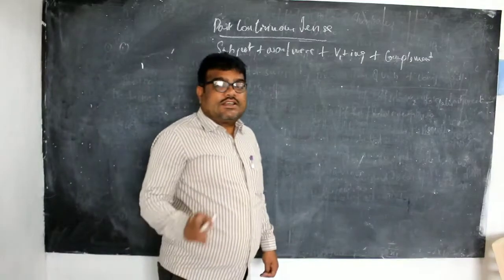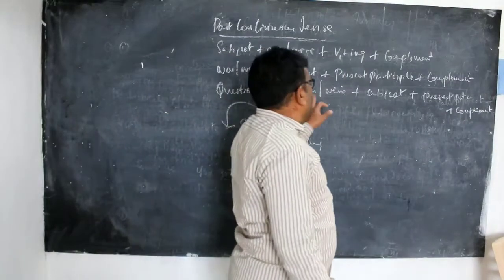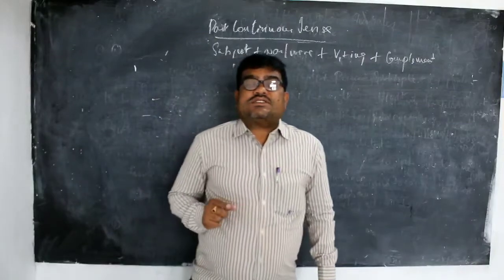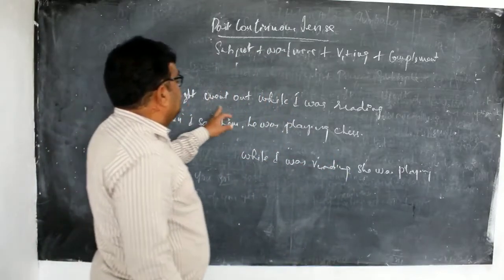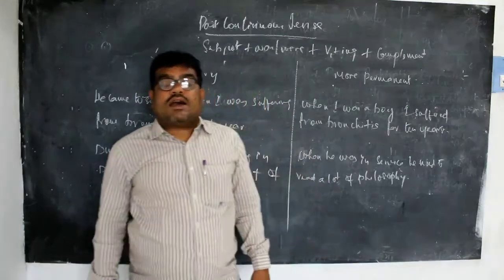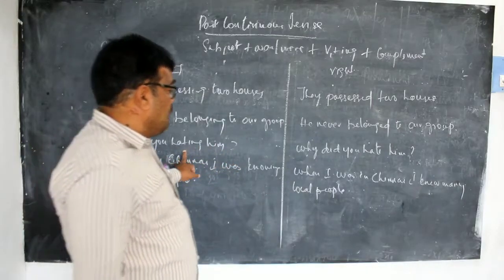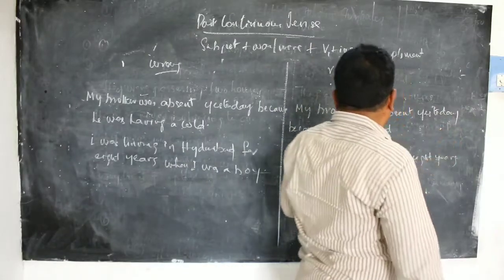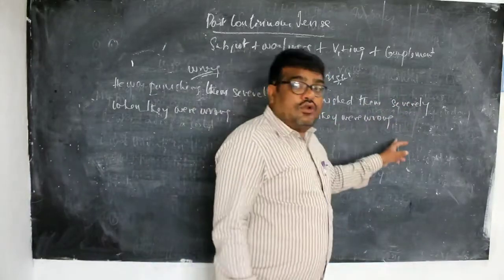The Tense ( part 6 ) Past Continuous Tense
How and when to use Past Continuous Tense and what is the difference with the simple past tense ,